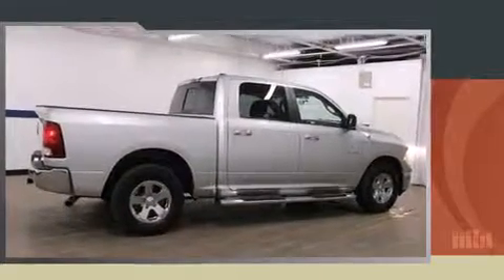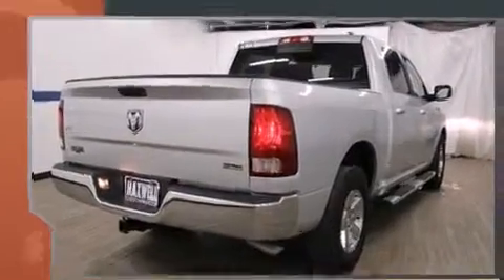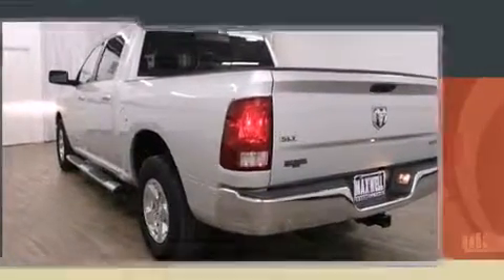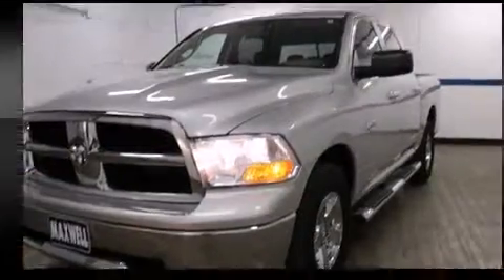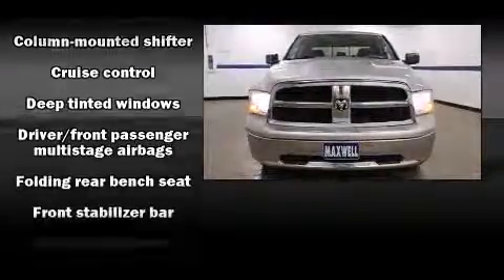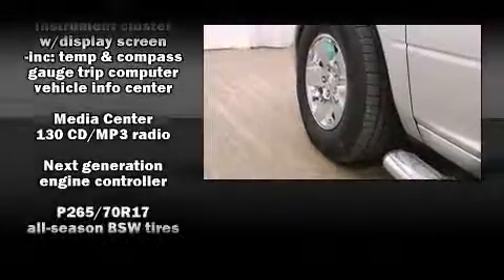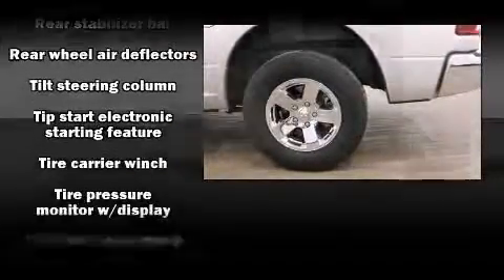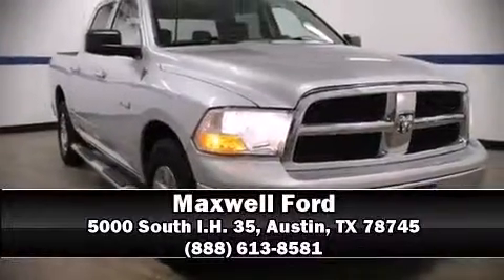2010 Dodge Ram 1500 SLT/Sport/TRX in Austin, TX 78745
Maxwell Ford
5000 South I.H. 35

Here's a great deal on a 2010 Dodge Ram 1500. With just over 35,000 miles on the odometer, you'll be sure to appreciate this model's condition and value. Smooth gearshifts are achieved thanks to the powerful 8 cylinder engine, and for added security, dynamic Stability Control supplements the drivetrain. Top features include power windows, 1-touch window functionality, a tachometer, fully automatic headlights, tilt steering wheel, remote keyless entry, cruise control, and air conditioning. Passengers are protected by various safety and security features, including: dual front impact airbags, head curtain airbags, traction control, brake assist, ignition disabling, and 4 wheel disc brakes with ABS. It also arrives with a Carfax history report, indicating just one previous owner. You will have a pleasant shopping experience that is fun, informative, and never high pressured. Please don't hesitate to give us a call.